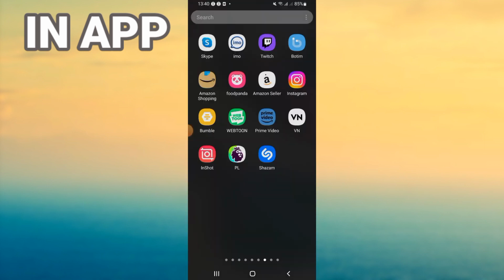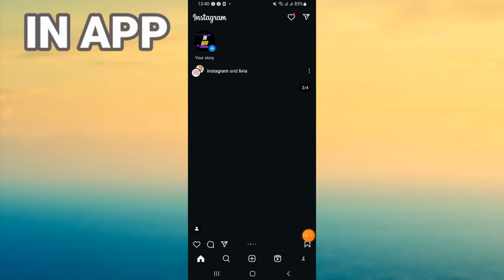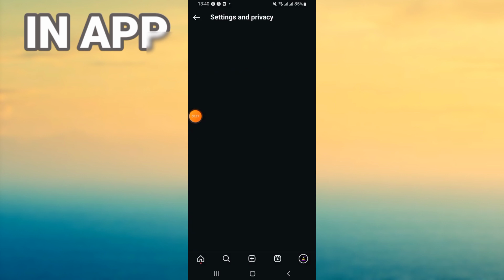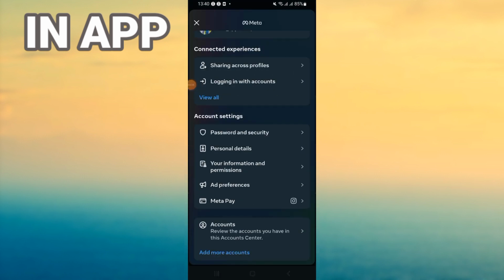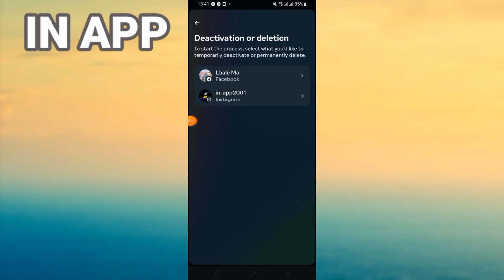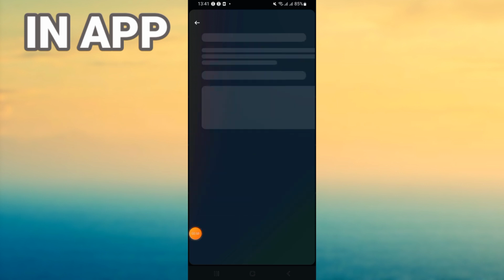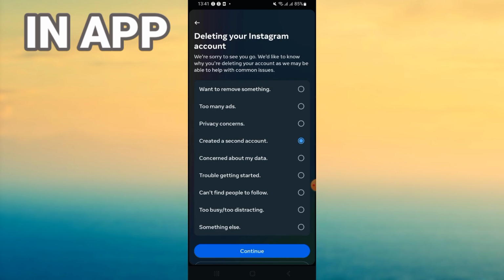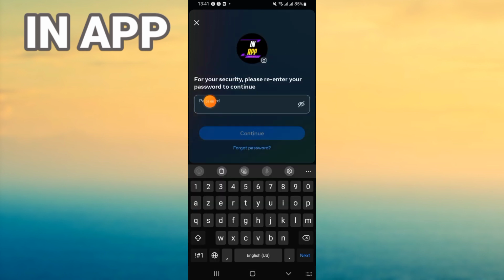How To Delete Your Instagram Account - Easy Guide For 2024